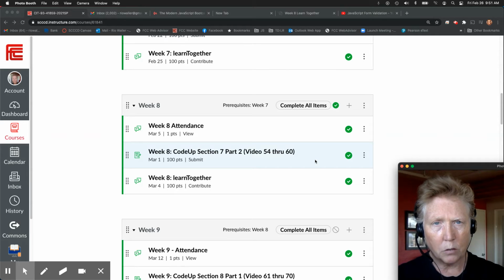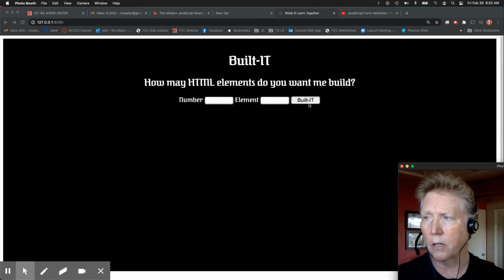CIT93SP21 - Week 8 Attendance